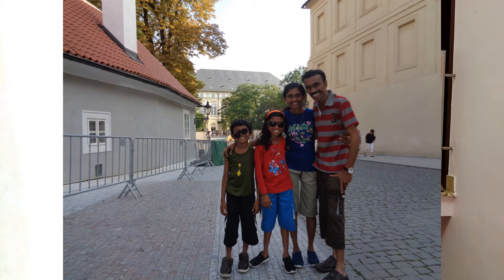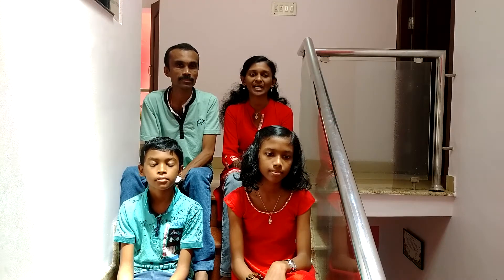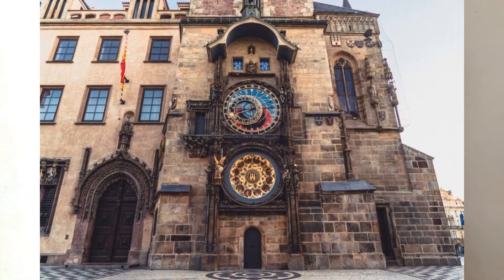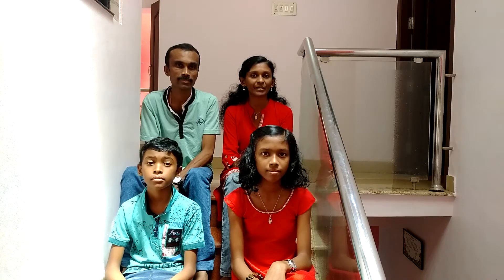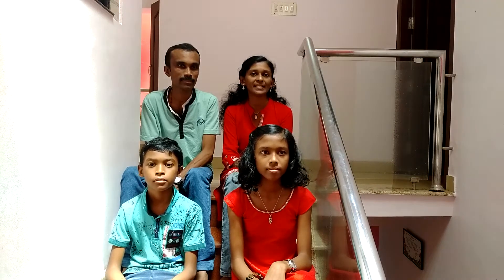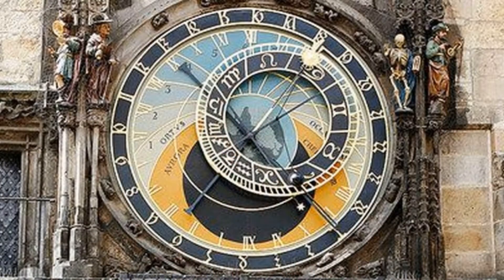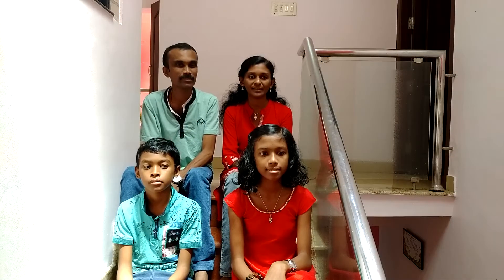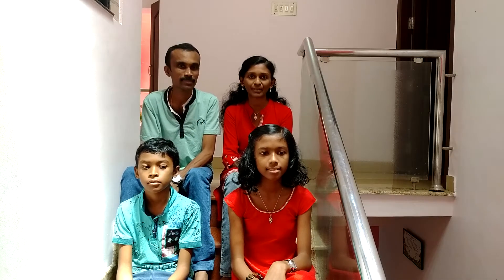Europe Trip : Czech & Slovakia | യൂറോപ്പ് യാത്ര : Czech & Slovakia | Part-10 |T4T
Possessing one of the best-preserved historic city centers in Europe. Prague's delightful Old Town , Charles Bridge over the Vltava River, the splendid Jewish Quarter with its old synagogues, and, of course, the city's many historic churches.

Plan Yourself a Europe Trip | ഒരു യൂറോപ്പ് യാത്രക്ക് എങ്ങനെ തയ്യാറെടുക്കാം?

facebook, youtube, amazon, gmail, google, weather, yahoo, google classroom, zoom, techgentsia, kerala, malayalam